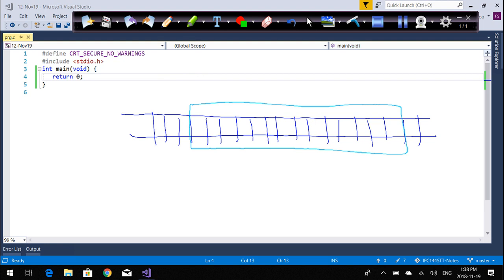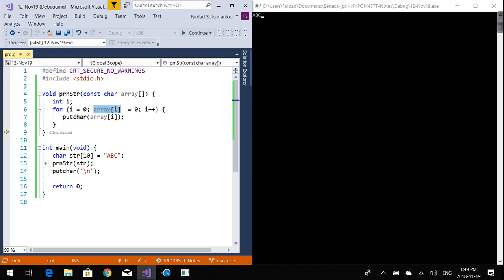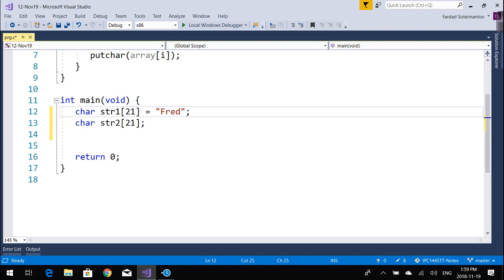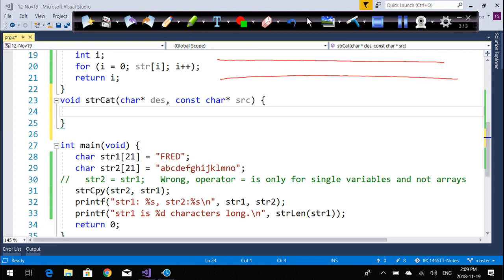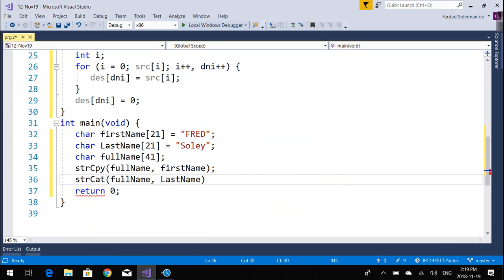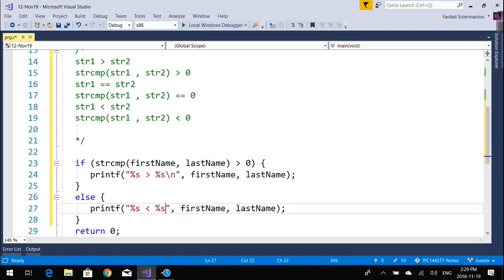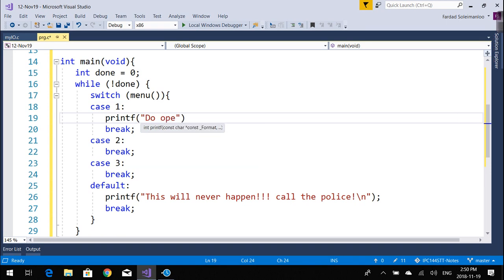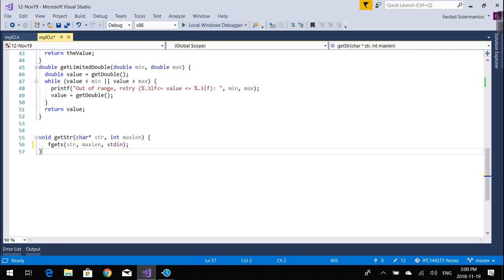IPC144STT - Week 11 - Strings and String library